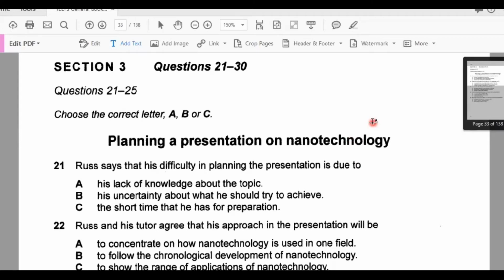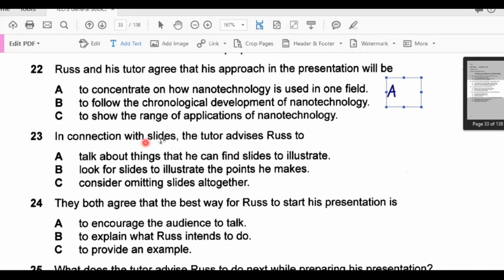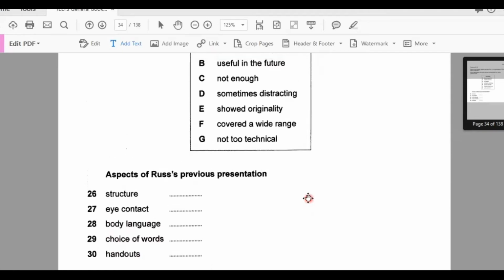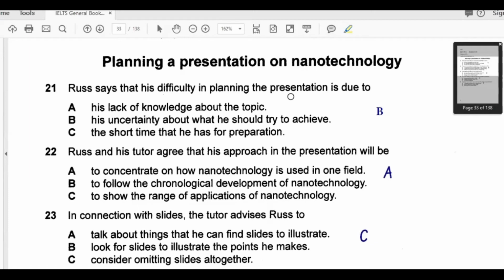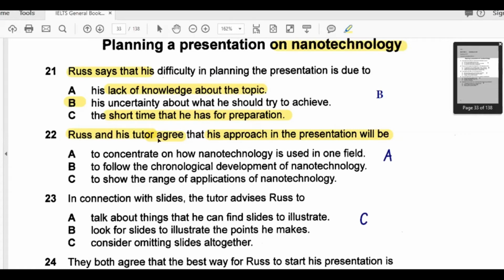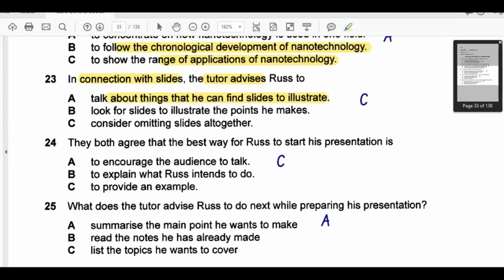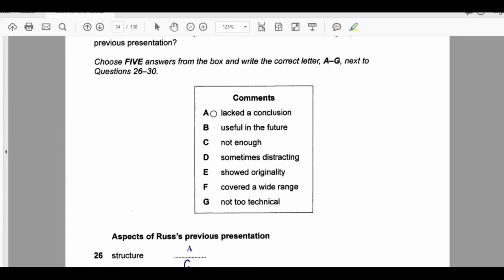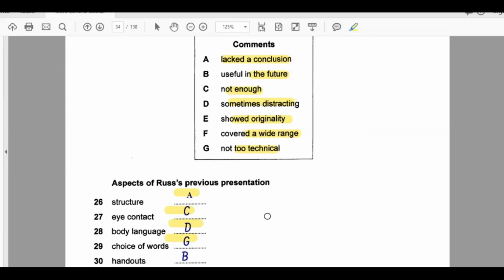Section 3 (Test 2, IELTS 13) - Practice & Explanation | IELTS Listening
I've solved section 3 of the test in this video. It includes full practice and explanation for each question.

If you want to practice along, attempt these questions as you watch and then check your answers at the end. You can understand HOW & WHY you've made a mistake in case your answer(s) is incorrect. This can be great practice!